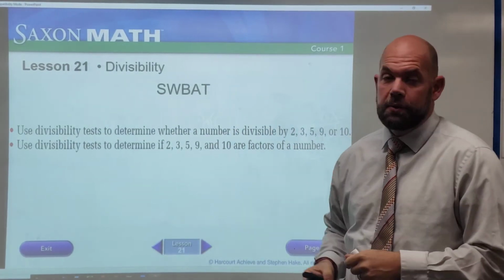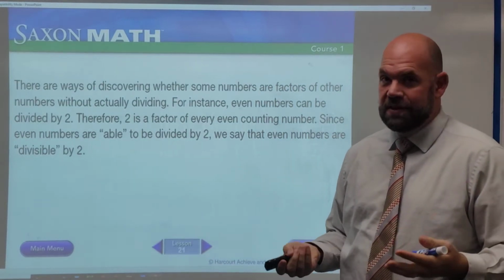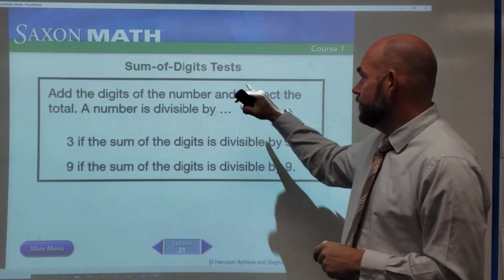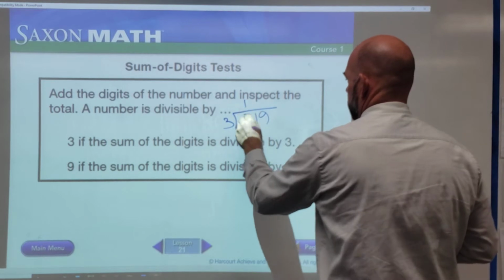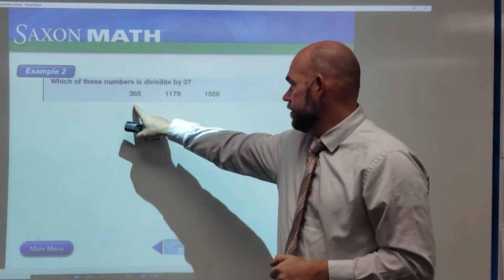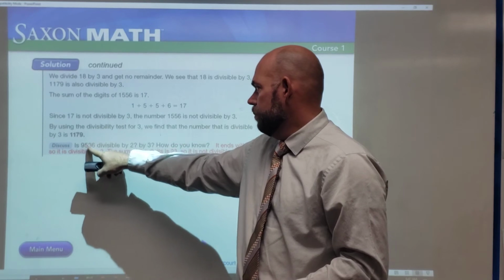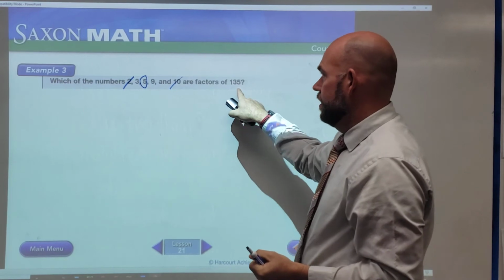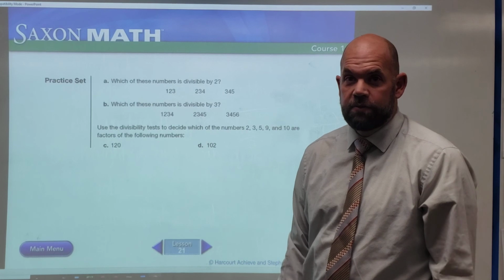Lesson 21: Divisibility (Saxon Math, Level 6)